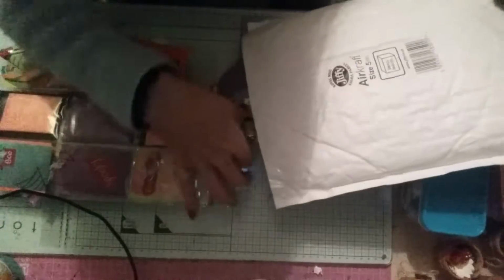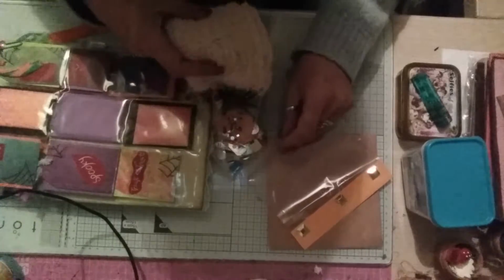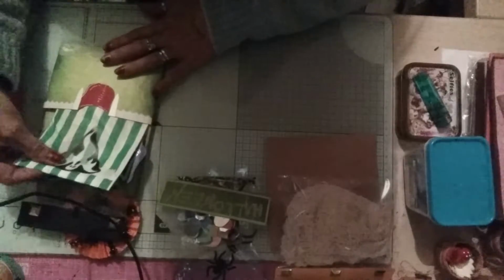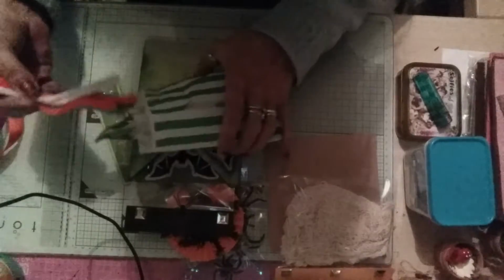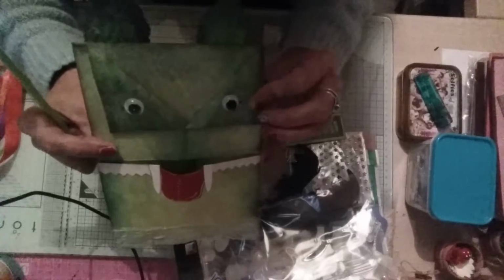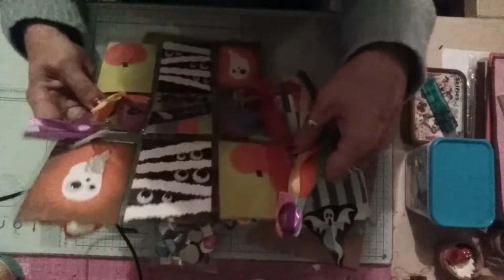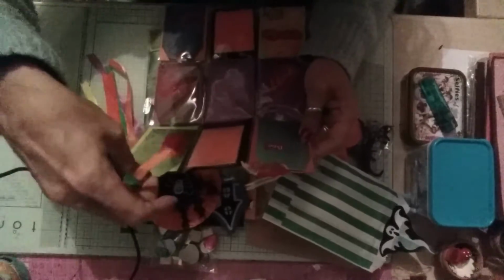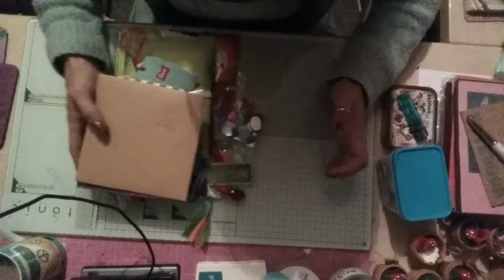Amazing Halloween swap from the lovely Claire Cartwright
A beautiful swap hunni thankyou to laura Mrs Stationery and stuff for hosting !

Idont know why comments have been disabled form this video and cant seem to sort it out can someone with know how help me???